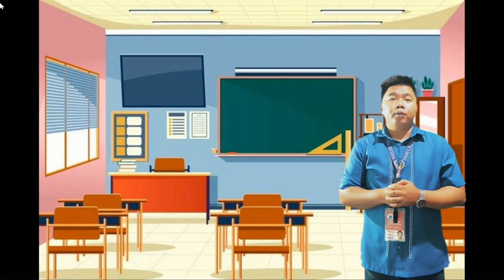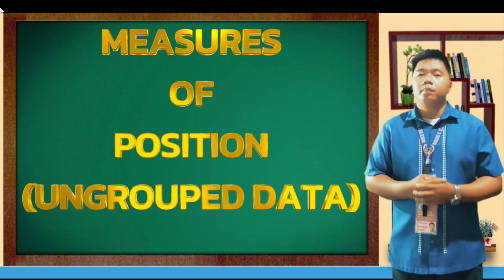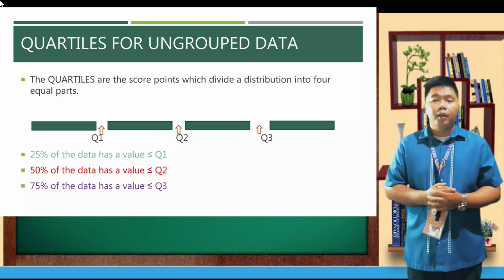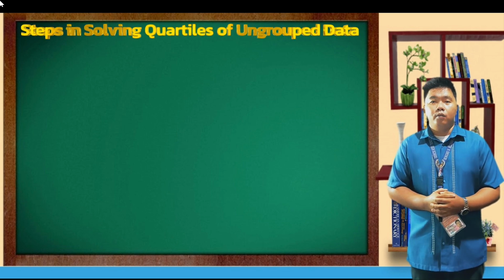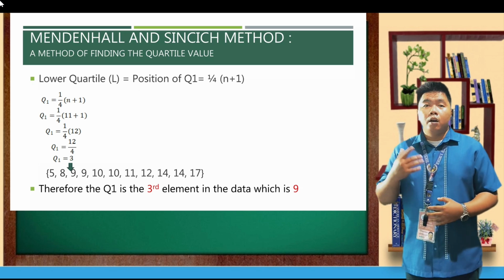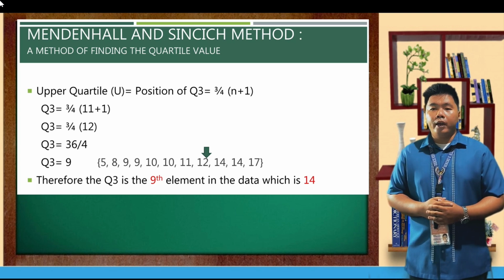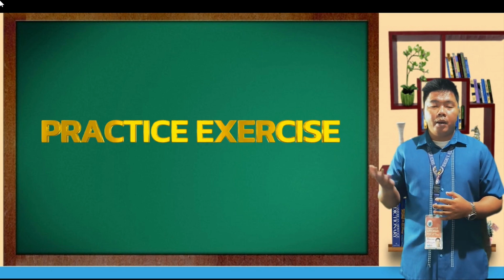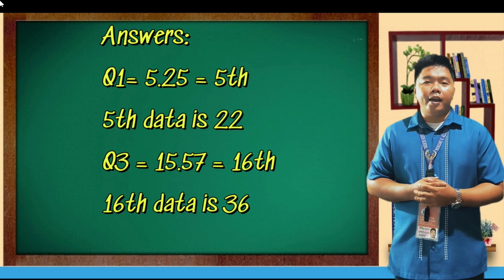QUARTER IV MATH 10: QUARTILES OF UNGROUPED DATA (MENDENHALL AND SINCICH METHOD)